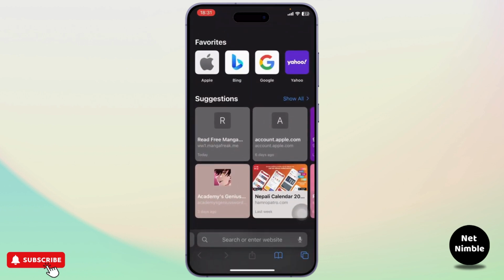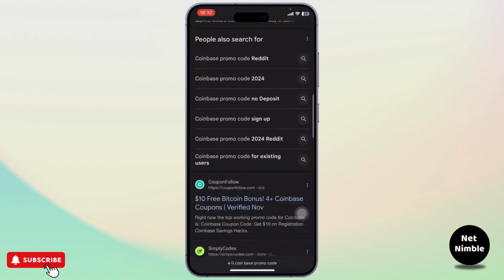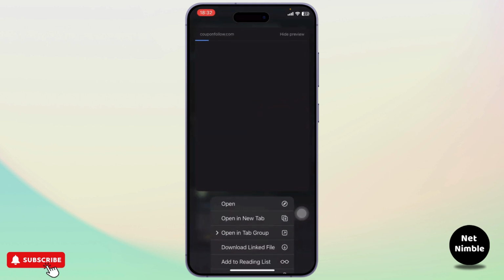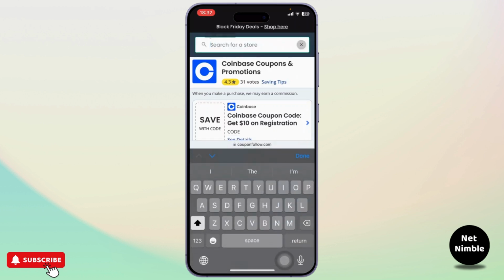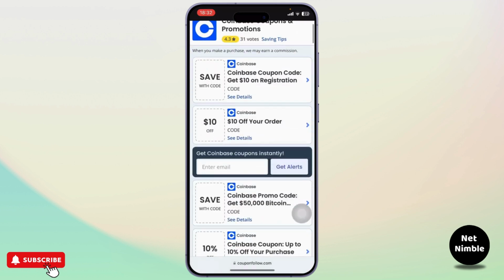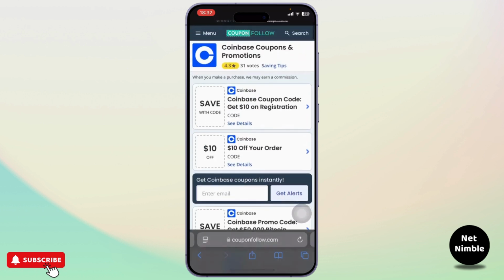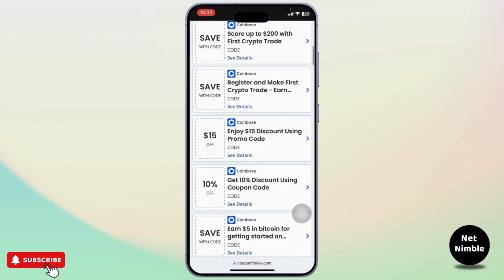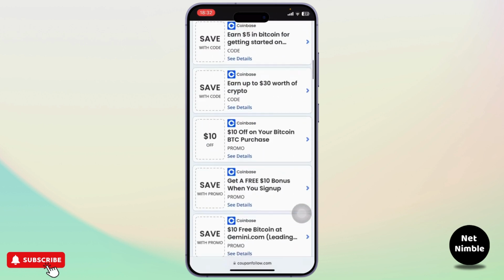How To Find Coinbase Promo Code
Learn how to find a Coinbase promo code easily and take advantage of exclusive deals in this step-by-step tutorial! Whether you're new to Coinbase or just looking for a way to save, we've got you covered.

In this video, you'll discover how to find Coinbase promo codes, how to use promo codes in Coinbase, and how to maximize your Coinbase experience with referral bonuses.

Timestamps:
0:00 Introduction
0:15 Step 1: Finding the Promo Code
0:40 Step 2: Using the Promo Code
1:10 Step 3: Getting Coinbase Referral Bonuses